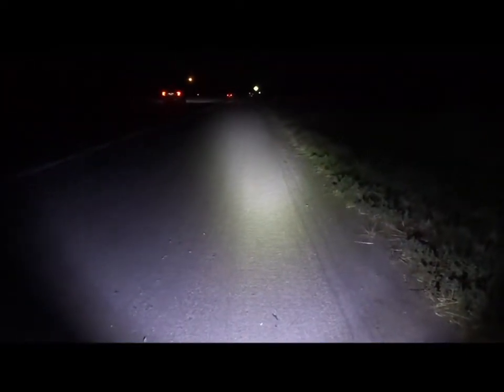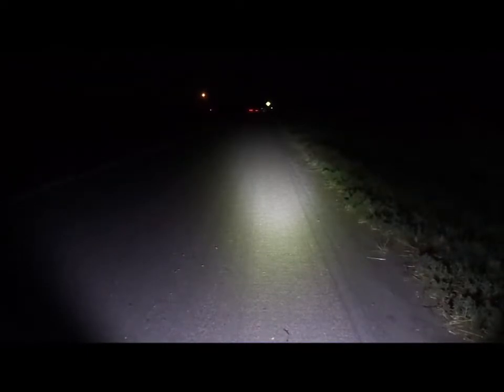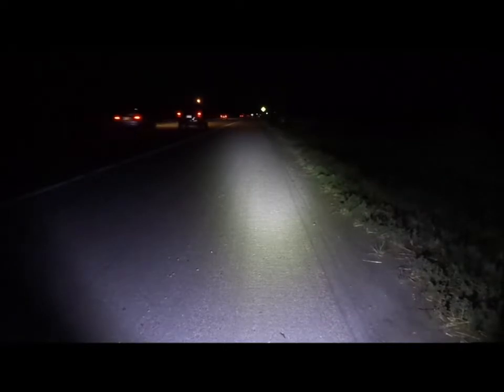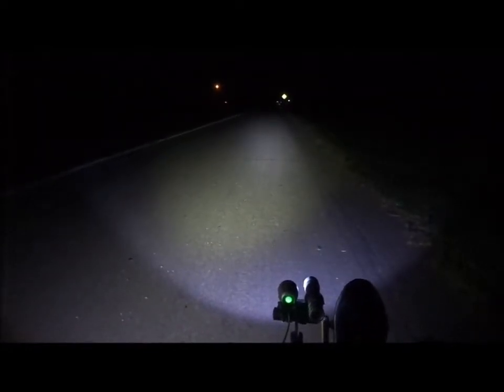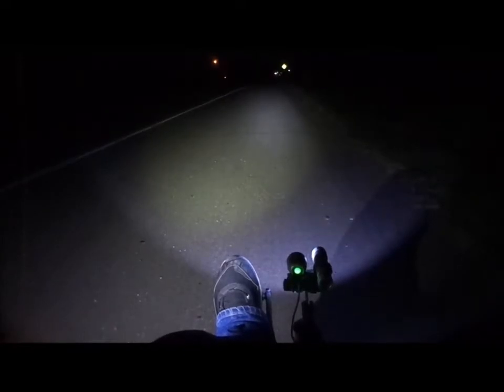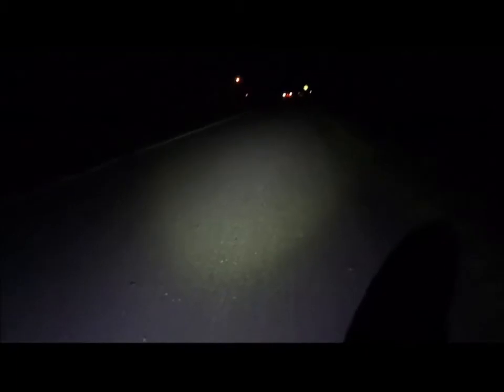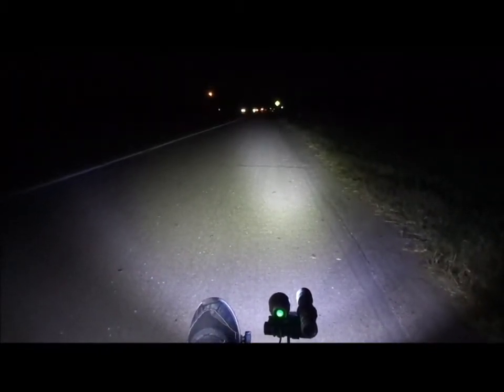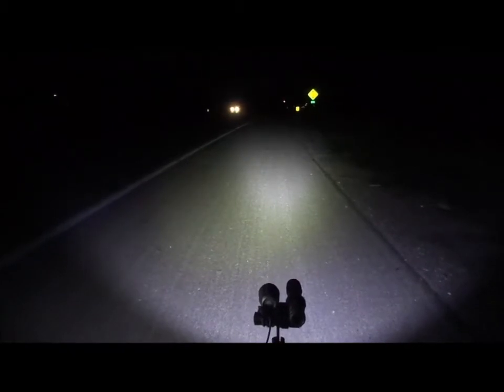Comparison of Bright Eyes 1200, Ozark Trails 700, Bontrager Ion 800 R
Bright Eyes 1200 lumen MTB light, vs. Ozark Trails 700 lumen flashlight mounted on a TwoFish mount, vs. Bontrager Ion 800 R bicycle light (mounted upside down).

Was excited to had gotten a recommendation from a fellow TerraTrike (recumbent trike) member and he told me of this 1200 lumen light that gets hot, but it blazes the night!

Well... sadly it does not even come close to a $40 Walmart flashlight that's only 700 lumen. In my opinion, the Bright Eyes 1200 lumen is really a 600 lumen MTB light.